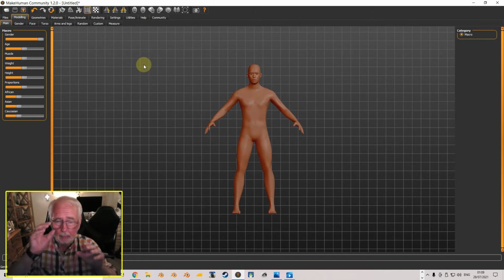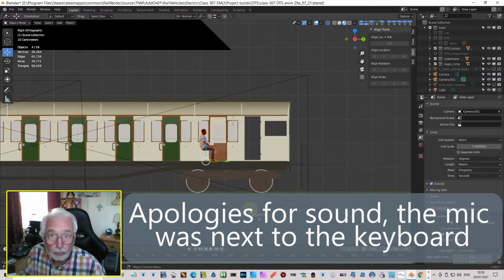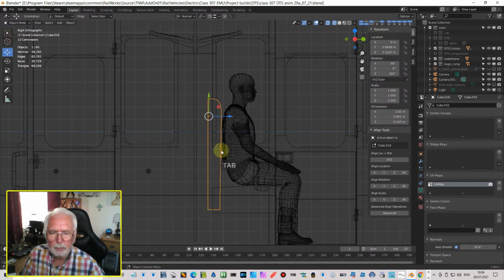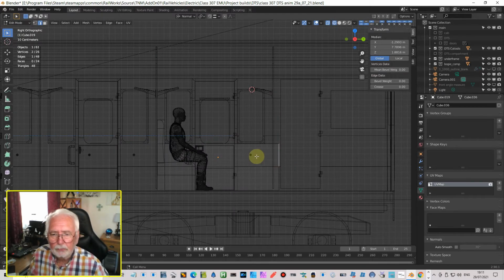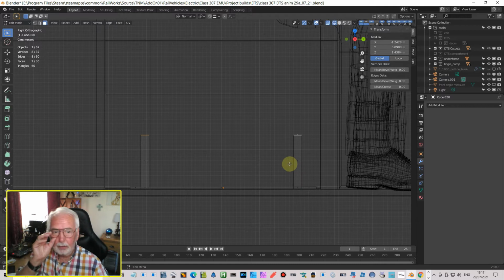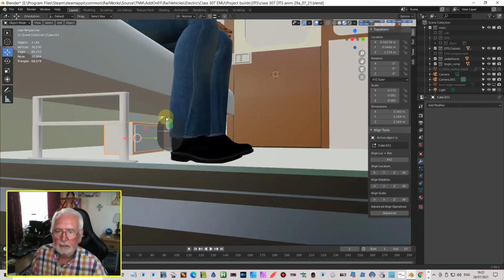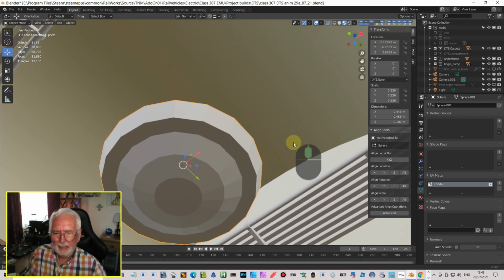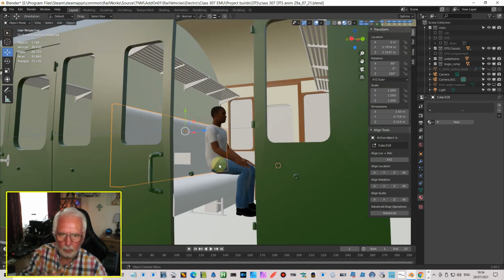Class 307 tutorial 15 Carriage Seating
This is the Fifteenth part of the Class 307 Project. Over the course of the tutorials I hope to show the building of a fully functional EMU to work in Train Sim, 20xx. This part covers the creation of the compartment seating.